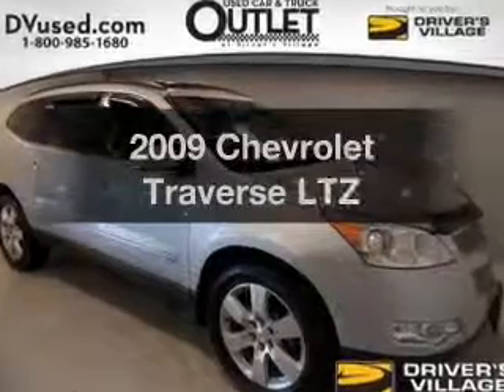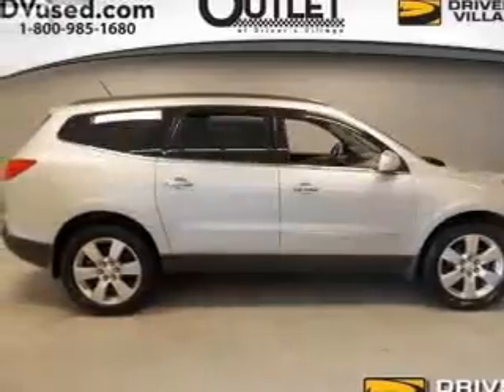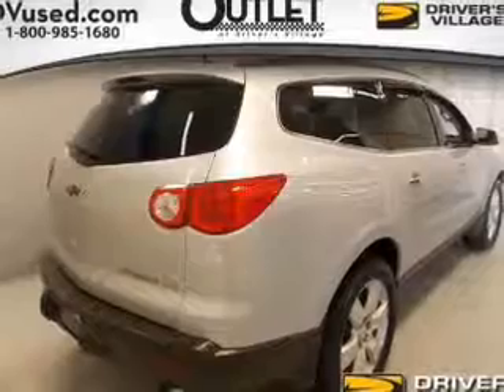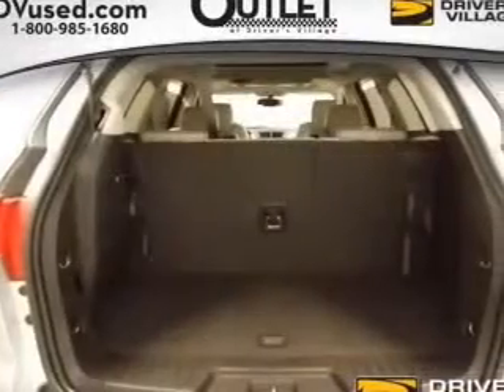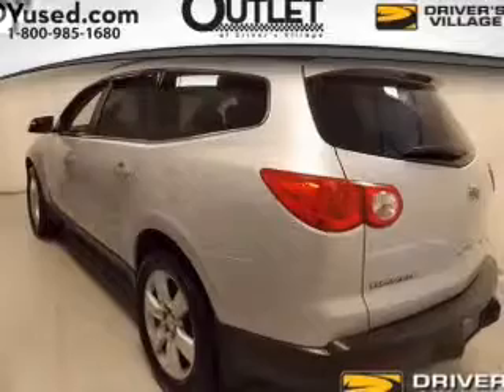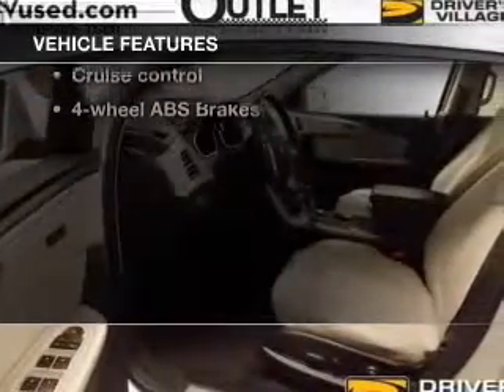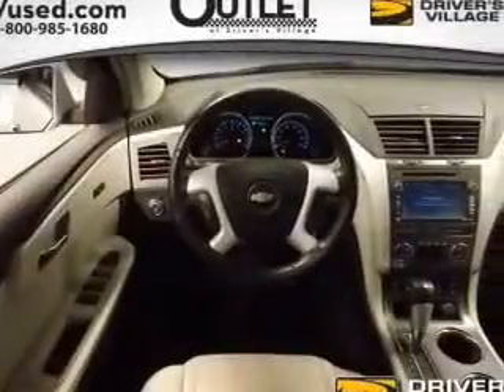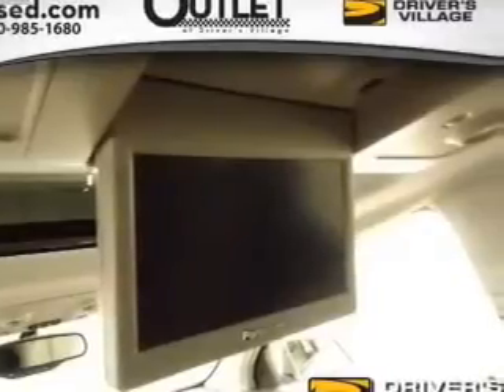2009 Chevrolet Traverse - Cicero NY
Year: 2009
Make: Chevrolet
Model: Traverse
Trim: LTZ
Engine: 3.6 liter 6 cylinder 24 valve
Transmission: 6-Speed Automatic
Color: Silver
Mileage: 80491
Address:
5885 E Circle Dr